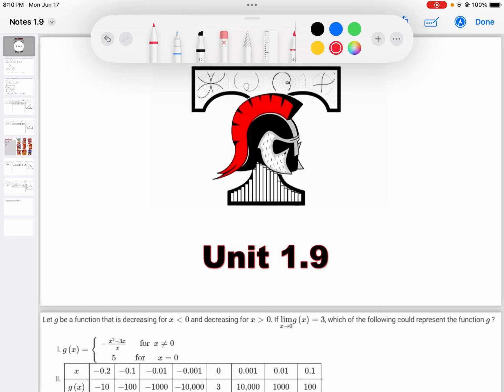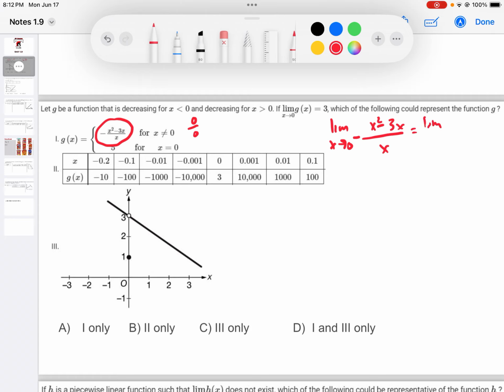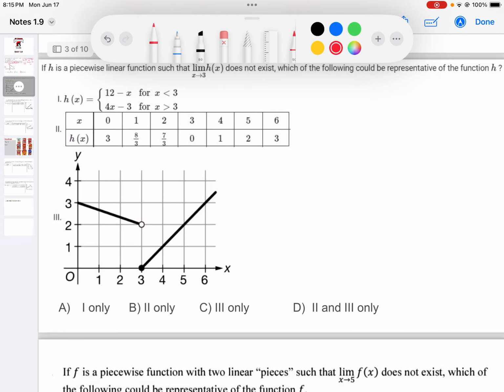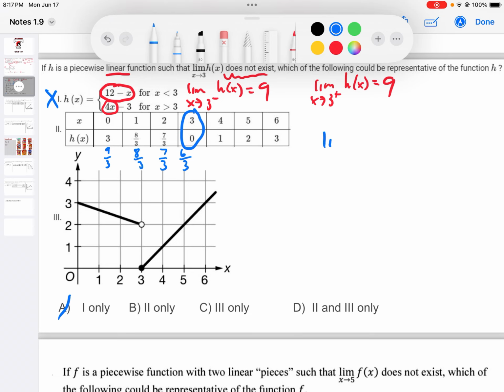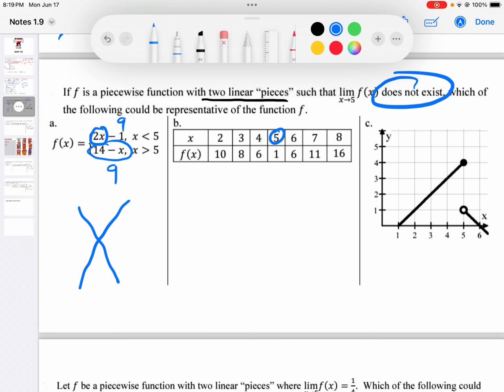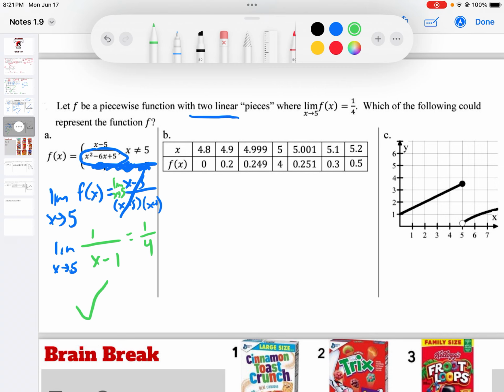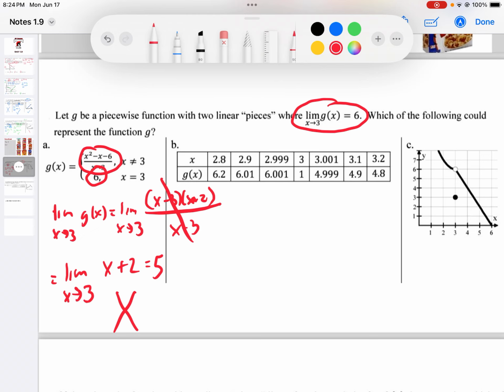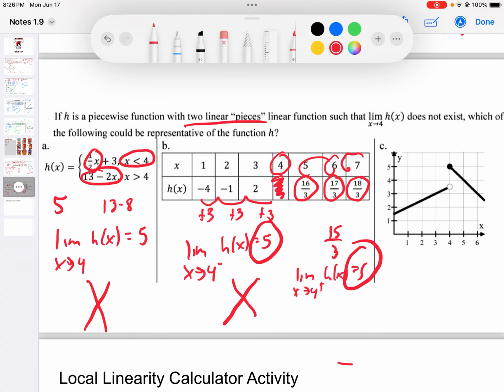Notes 1.9 Multiple Representations of Limits